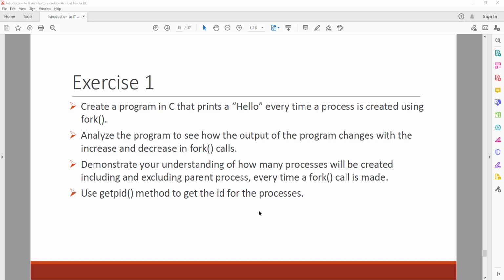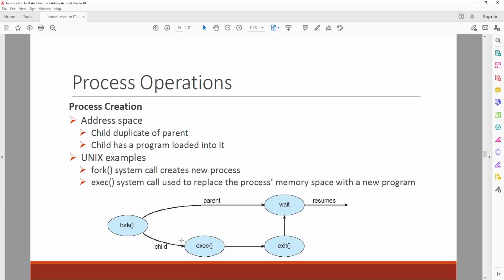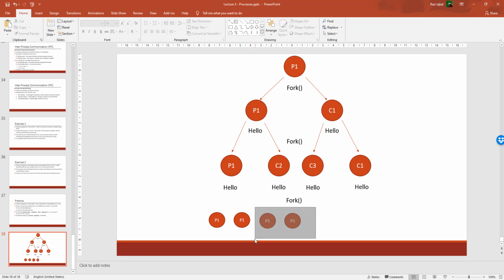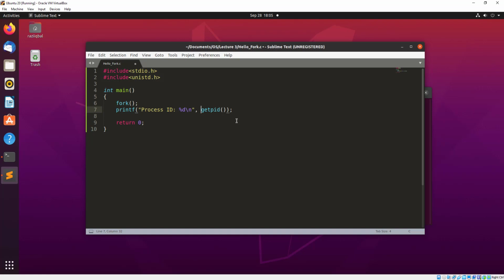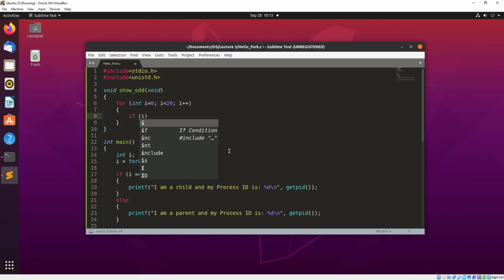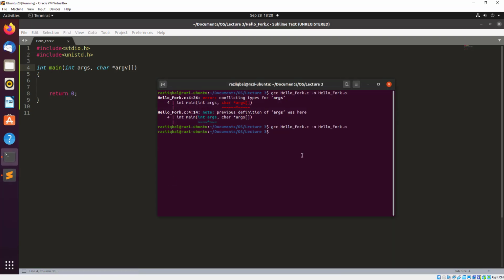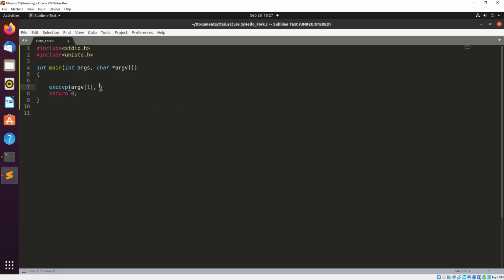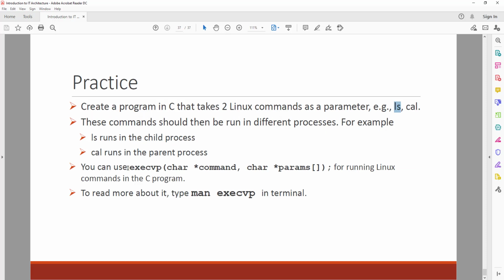Exercise 3 - Operating Systems